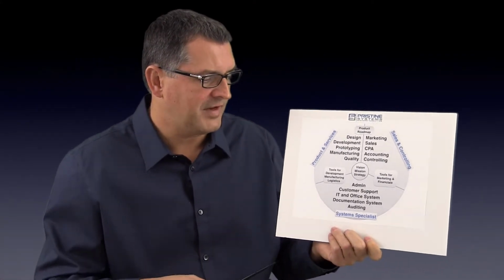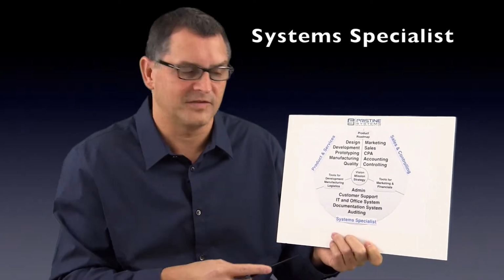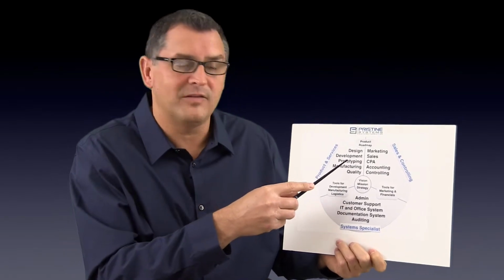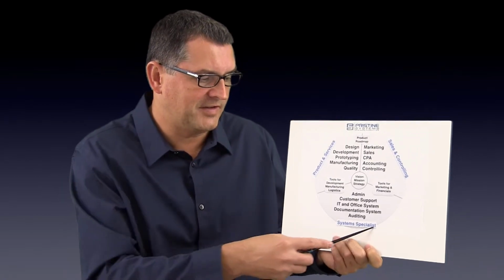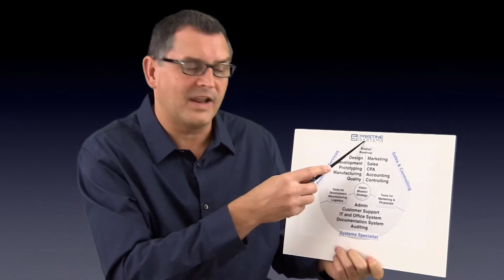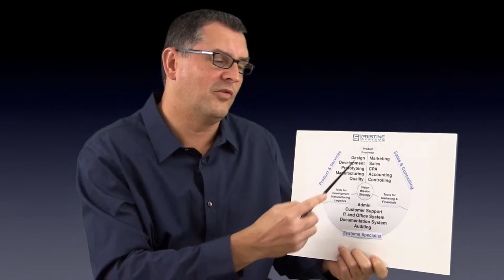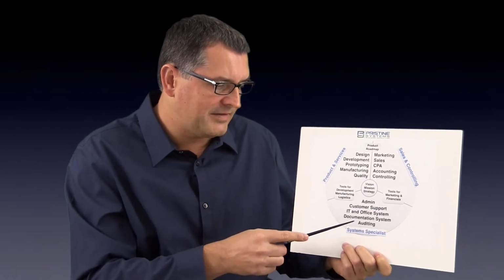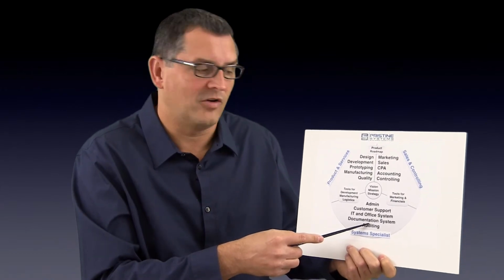How to distribute roles and responsibilities with 3 partner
How do I distribute roles and responsibilities with 3 partners?  Markus Mueller, Business systems specialist, at Pristine Systems LLC explains how to accomplish this distribution in a new business